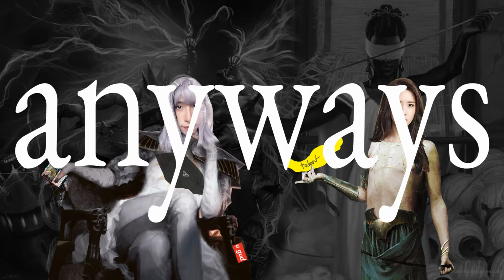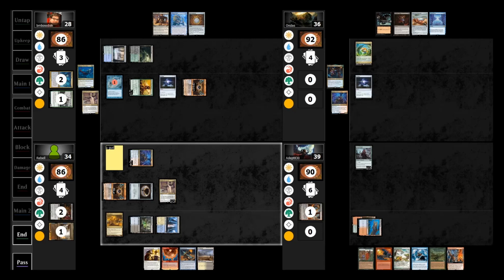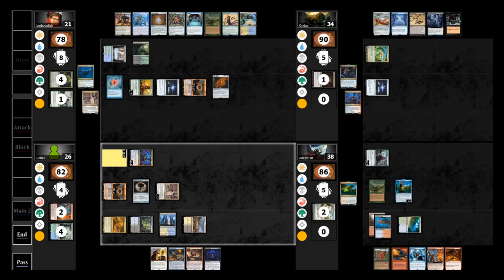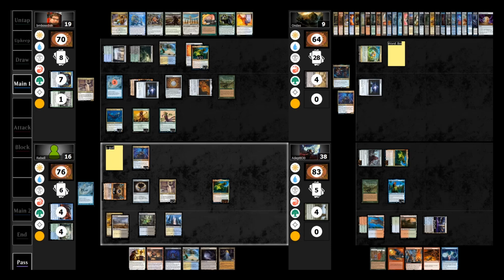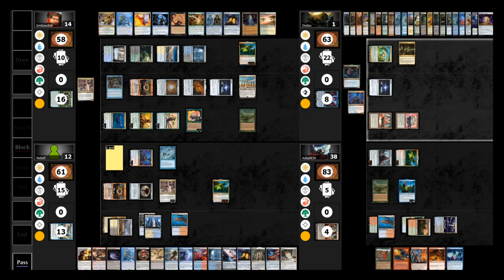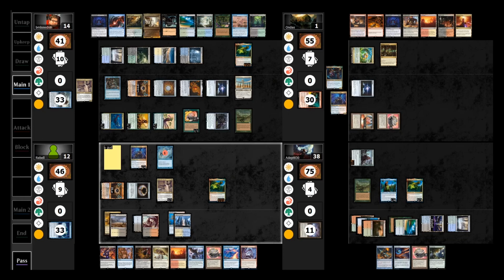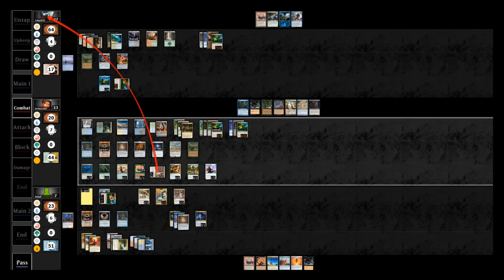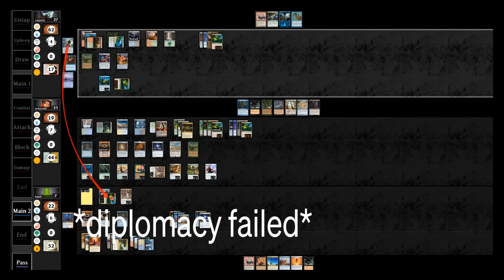Spikey Spirit Guides Ep.1 - Freeze Thief by Cinestra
I try not to disappoint Cinestra while piloting his Tymna Kraum brew into a pod filled with its worst match ups.

What is Spikey Spirit Guides?
SSG is a Magic series where I feature competitive commander decks with their brewers/designers by interviewing them, learning some of the thinking behind the deck's design, and playing a game with the brewer as my mentor. It's not fair I get a spirit guide though! To balance the match we play the deck into its worst matchup, ideally piloted by their own designers.

Decklists:
Freeze Thief

*Timestamps*
Introduction: 017

The Game
Opening Hand: 05:34
Turn 1: 07:29
Turn 2: 09:36
Turn 3: 12:02
Turn 4: 12:30
Turn 5: 22:12
Turn 6: 35:22
Turn 7: 45:17
Turn 8: 46:16
Turn 9: 47:58
End: 49:26

Post-Game: 50:05